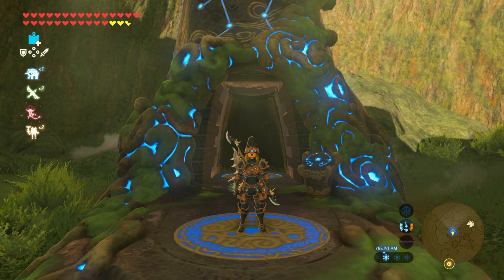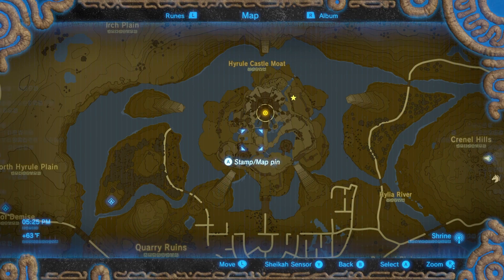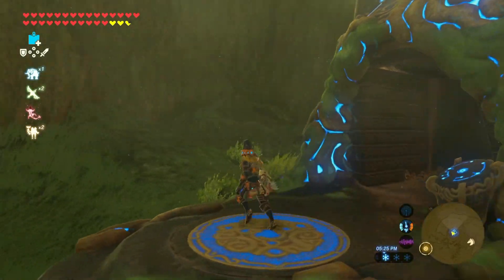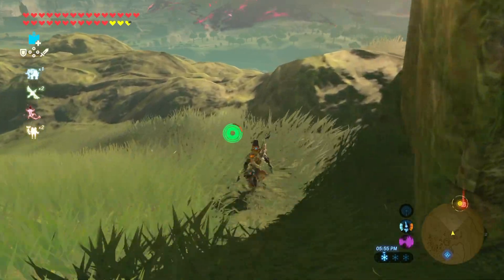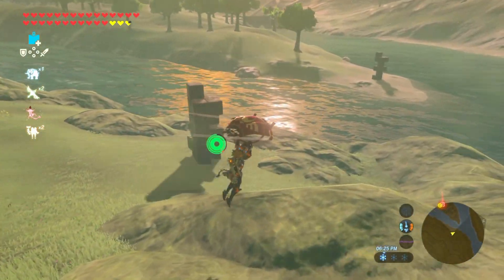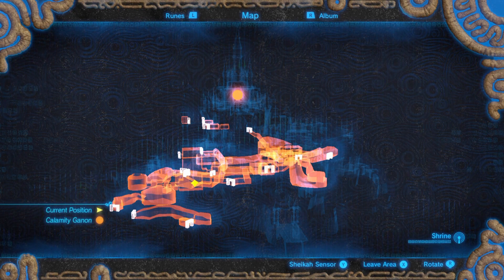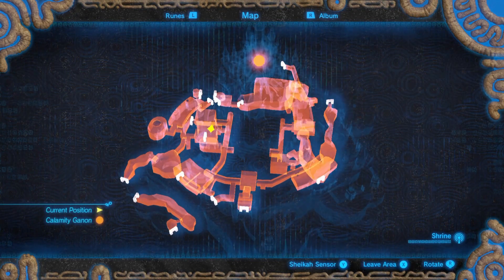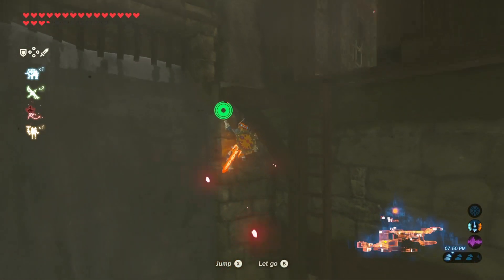[115] Hyrule Castle | Zelda Breath of the Wild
STEP INTO A WORLD OF ADVENTURE
Forget everything you know about The Legend of Zelda games. Step into a world of discovery, exploration, and adventure in The Legend of Zelda: Breath of the Wild, a boundary-breaking new game in the acclaimed series. Travel across vast fields, through forests, and to mountain peaks as you discover what has become of the kingdom of Hyrule in this stunning Open-Air Adventure.